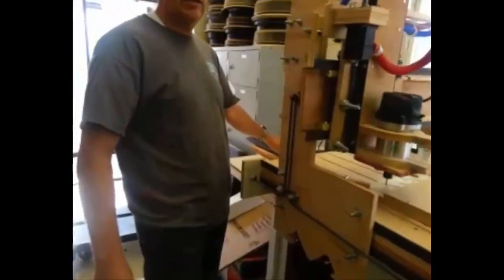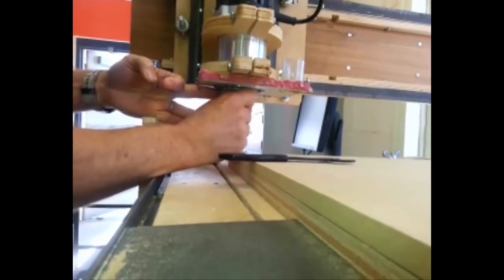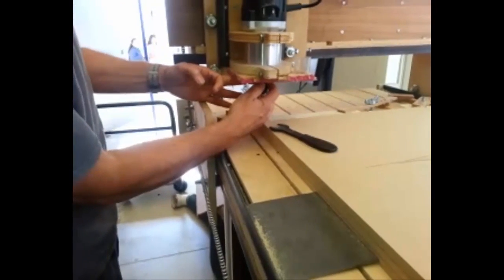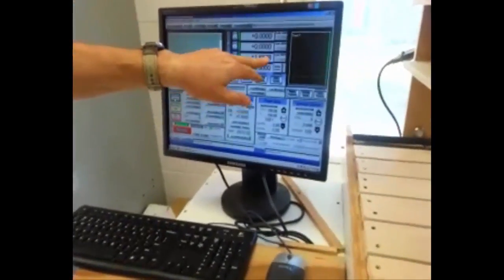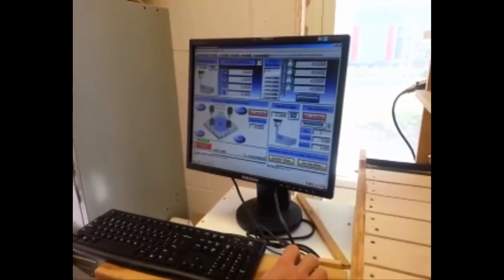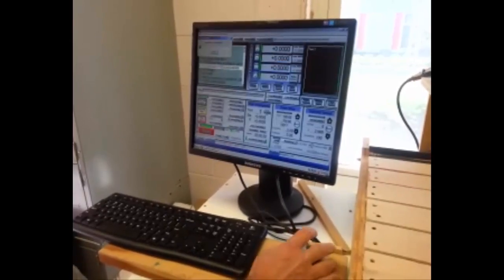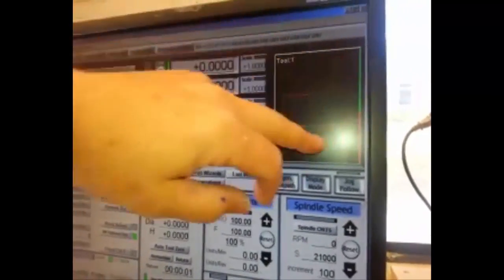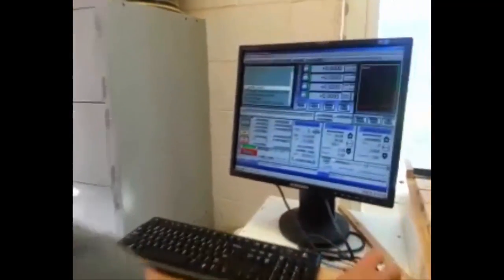Tutorial 11 - From Adobe Illustrator to Vetric Aspire to CNC Router Letters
How to use Adobe Illustrator CC to design a letter. Then to use Vetric Aspire to create a CNC Tool Path using the Adobe Illustrator CC letter design.  Then use an Open Source CNC Router, that is controlled by Mach 3 to mill out the MDF Wooden Letter.

This is Tutorial 11 - In this video we change the tool from a a V-Bit to .125" single flute end mill for the DIY CNC Router.  We reset the Z-Axis to the new end mill depth.  Then we mill out the Y letter outline.